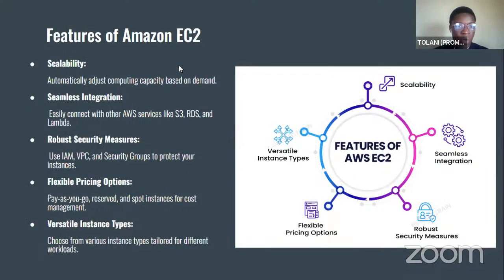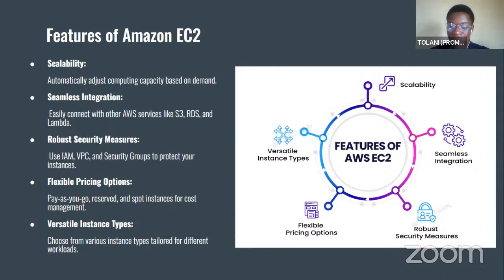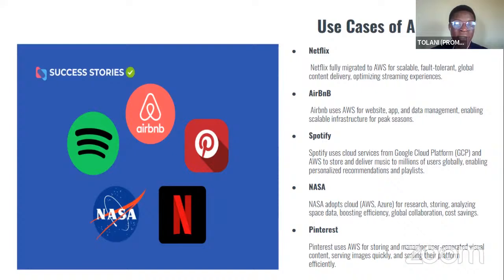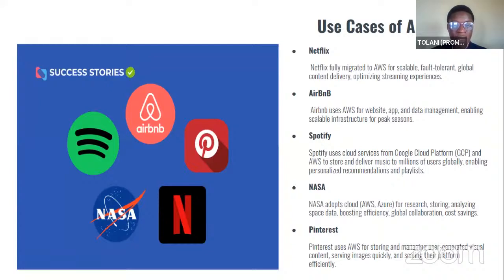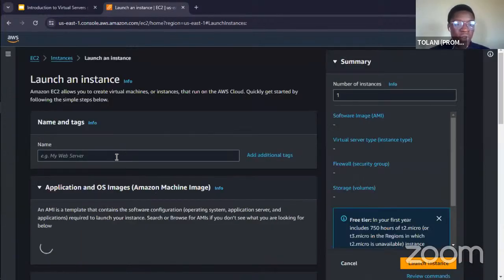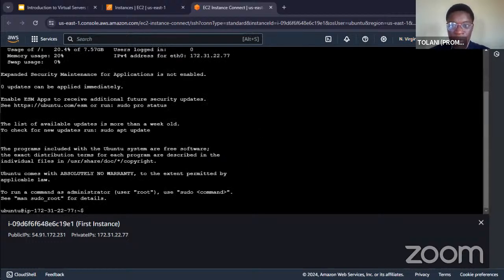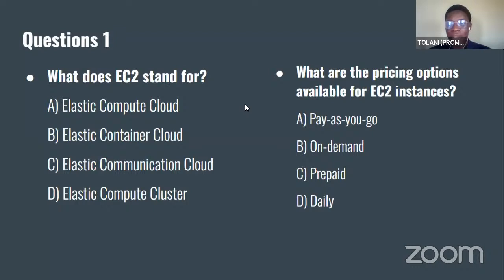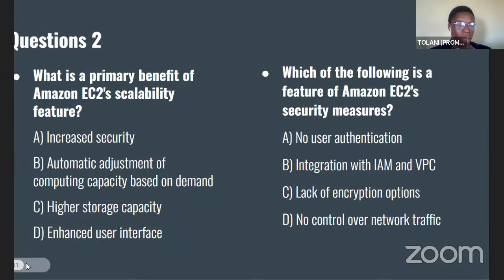Knowledge Development Zoom Meeting